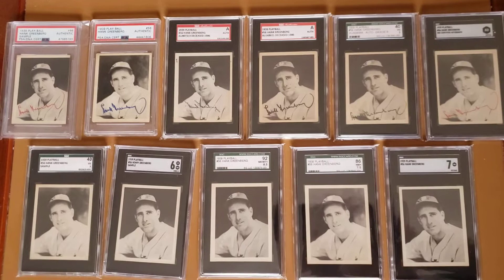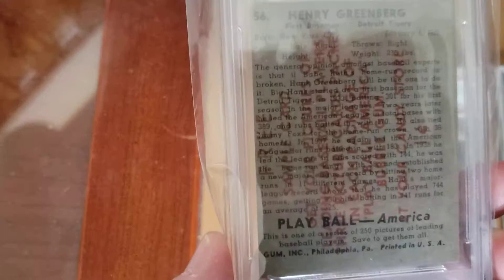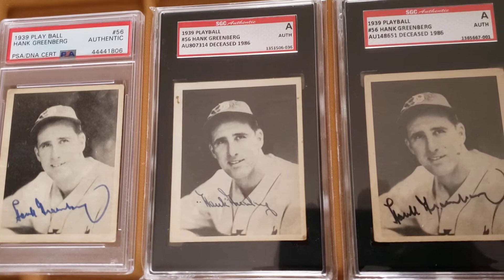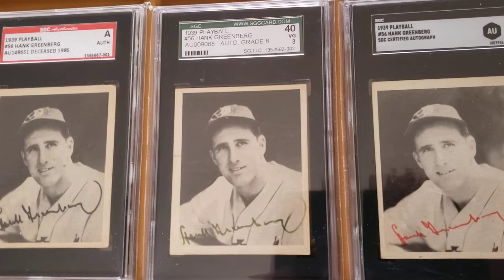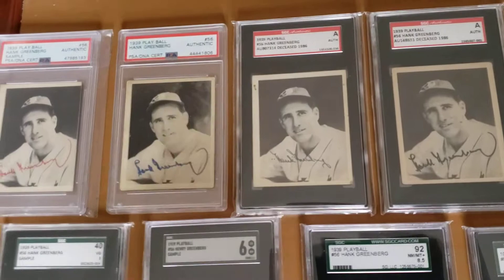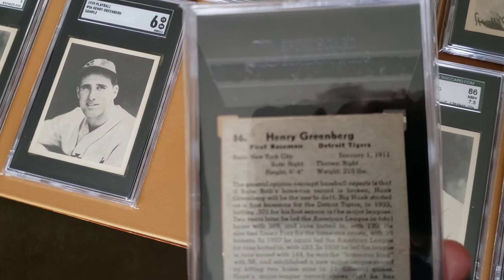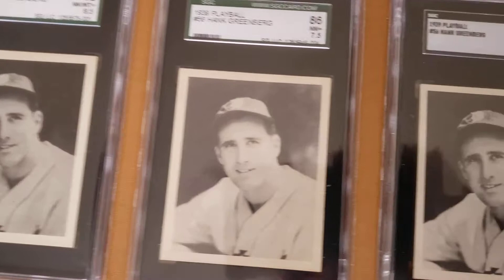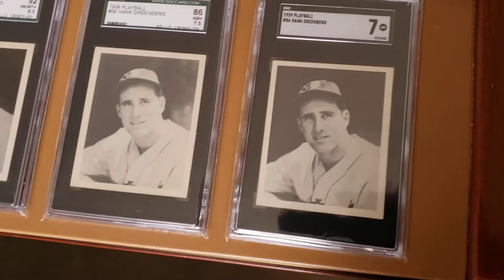1939 PlayBall Hank Greenberg Collection - Signed / Samples / Variations